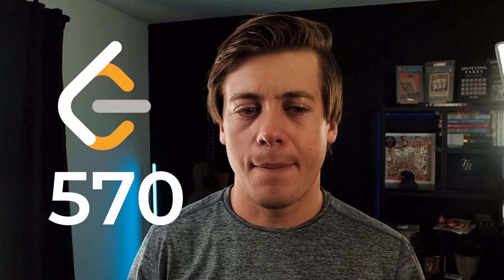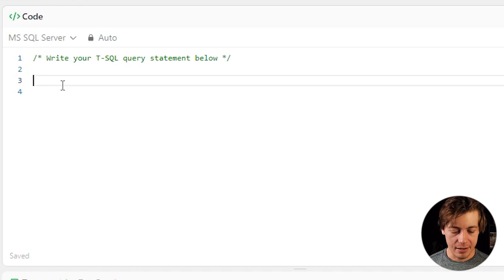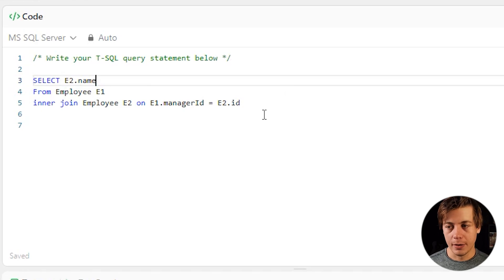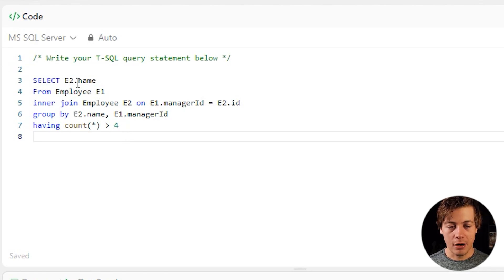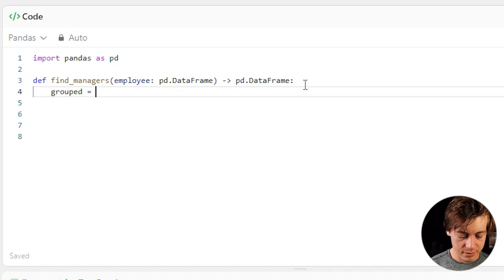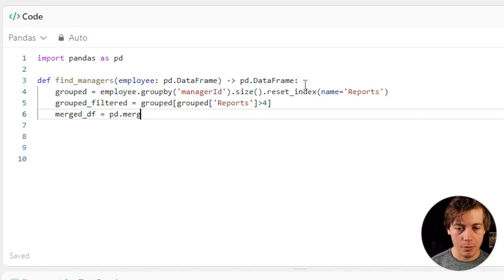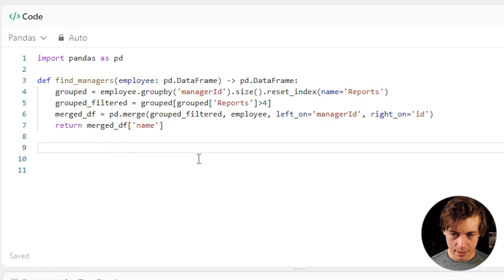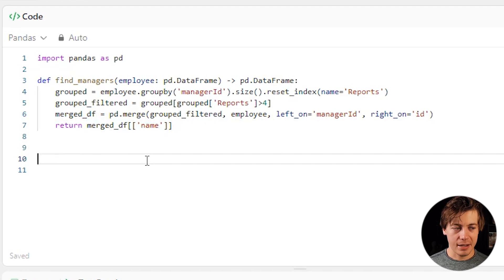LeetCode 570 - Managers With at Least 5 Direct Reports (Python and SQL) [Medium]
In this tutorial, we walk through LeetCode Problem 570: Managers With at Least 5 Direct Reports using both SQL and Python (Pandas). This is a great exercise in grouping, counting, and filtering—key skills for interviews and real-world data work!

In this video, I walk through LeetCode problem 570, which asks you to find managers with at least five direct reports. This medium-difficulty problem is a great example of using self-joins in SQL and merge operations in Python pandas. I show you both solutions line by line, explaining exactly why each step is necessary.

We start with the SQL approach, where I demonstrate how to self-join the employee table to map manager IDs to manager names. I explain the group by clause and why we need to include both the manager name and manager ID to handle edge cases where multiple managers share the same name. Then I use a having clause to filter for managers with five or more reports.

Next, I tackle the same problem using Python pandas. I show how to use groupby and size to count reports, filter the results, and then merge the filtered data frame back with the original employee table to get the manager names. I also troubleshoot a common bracket error that many pandas users encounter when selecting columns.

By the end of this tutorial, you will understand self-joins in SQL, the having clause, pandas merge operations, and how to approach medium-level LeetCode SQL and pandas problems. Perfect for data analyst and data science interview prep.

TIMESTAMPS
00:00 Problem Introduction
00:40 Understanding the Example Input
01:00 SQL Solution - Self Join Setup
02:00 SQL Solution - Group By & Having Clause
02:50 SQL Code Review & Walkthrough
03:50 Python Pandas Solution - Group By & Size
04:40 Python Pandas - Filtering Results
05:10 Python Pandas - Merging DataFrames
06:20 Final Solution Review